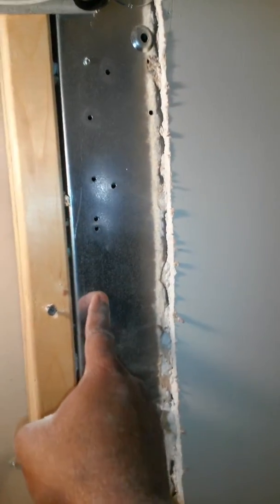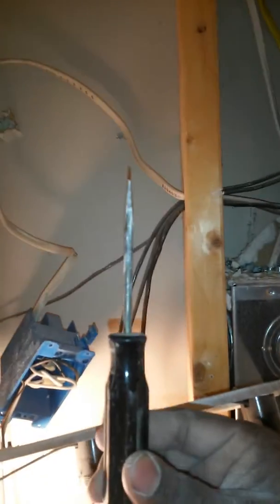Cable job routing of cables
As you requested